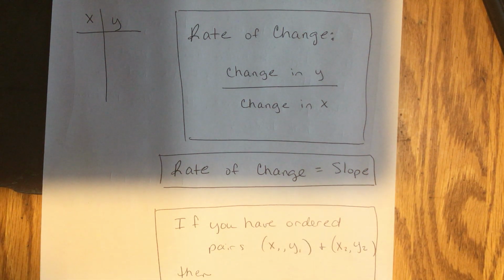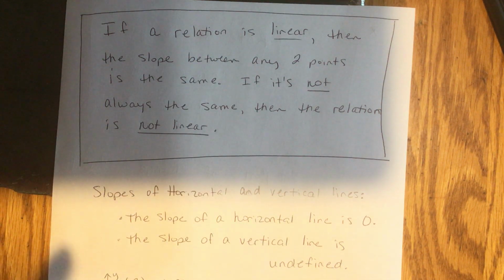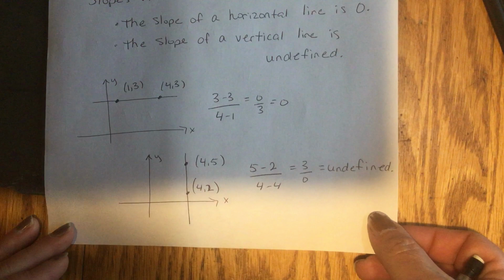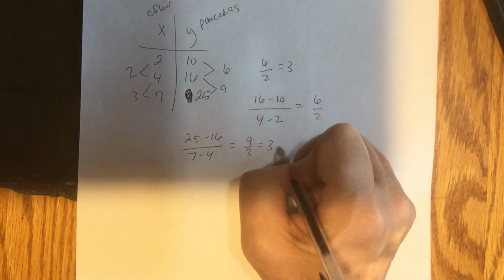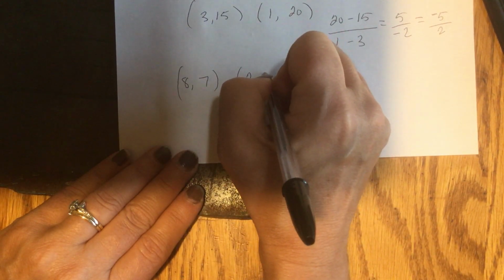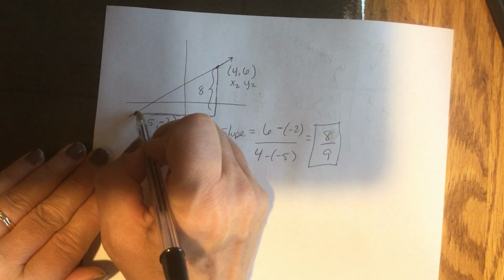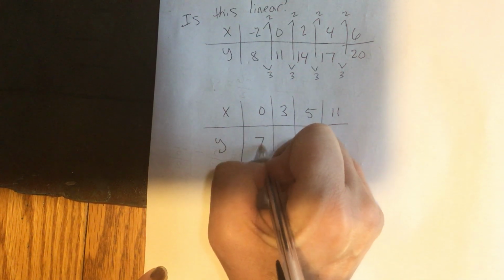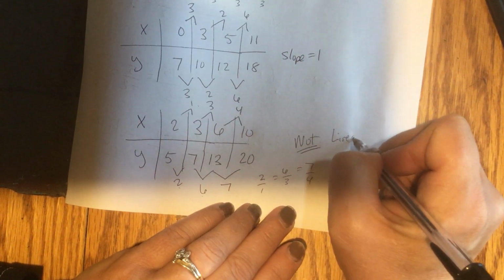Finding Rate of Change